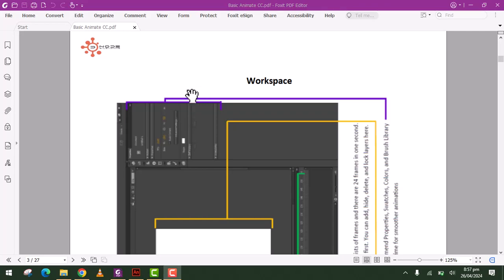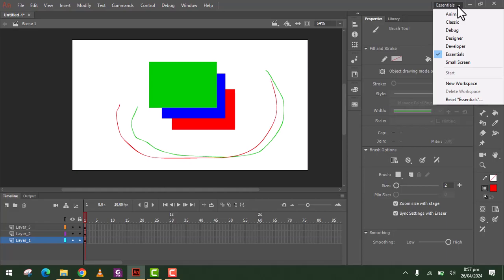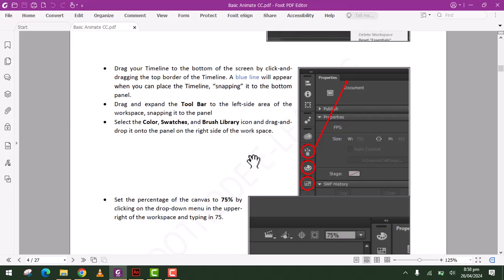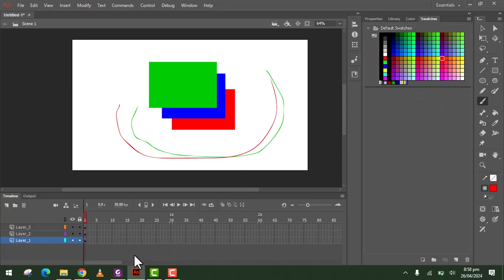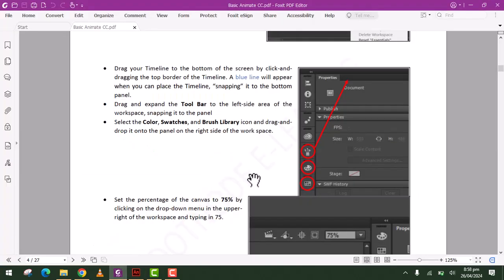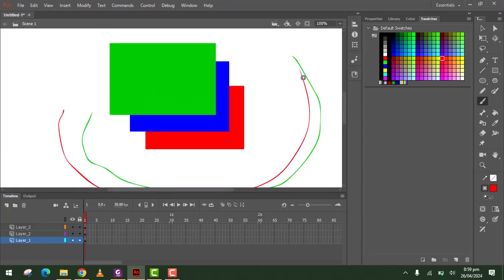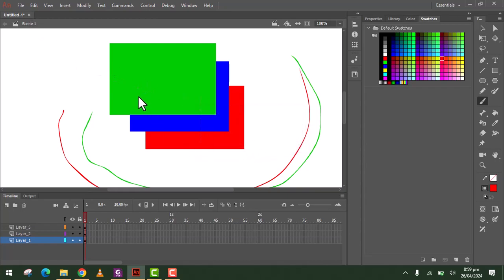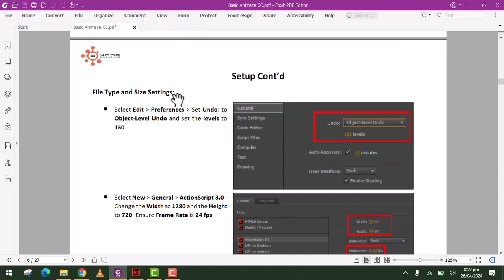Lesson 3: Continue Setting Up Workspace